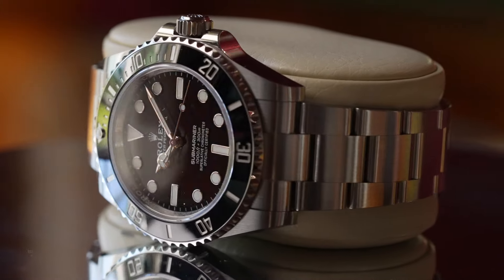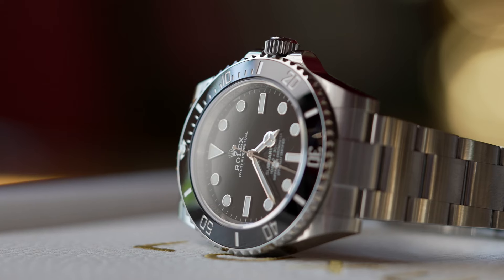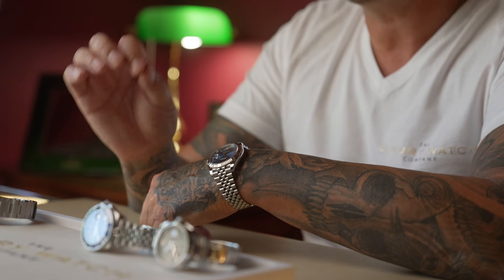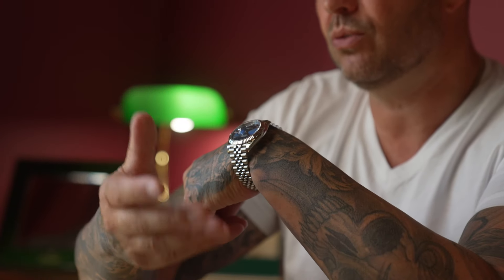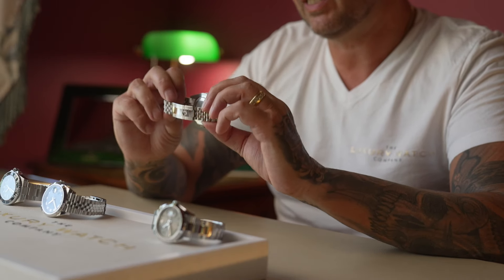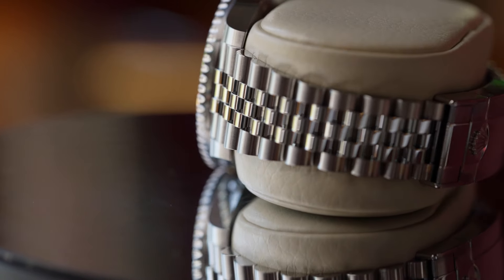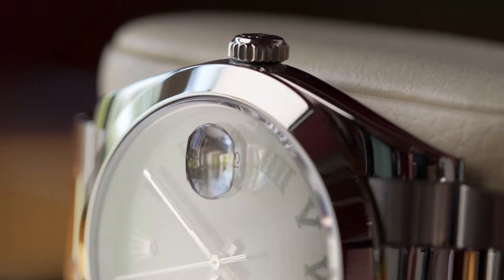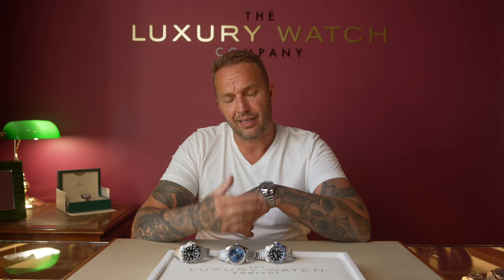What Style of Rolex Should YOU Buy? (Sport or Dress)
What style of Rolex watch best suits your needs? Are you looking for something to wear to a wedding or a dressy meal on a Saturday night? Or are you after something sporty that you can just wear as your daily watch?

THWD